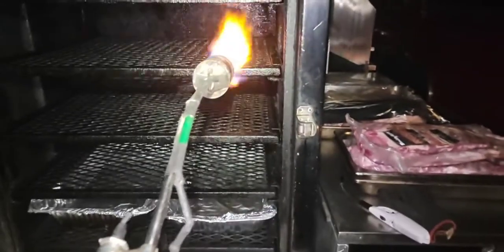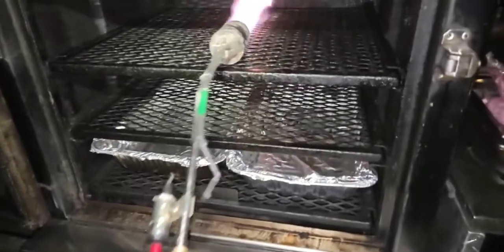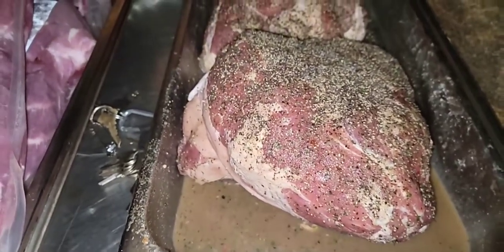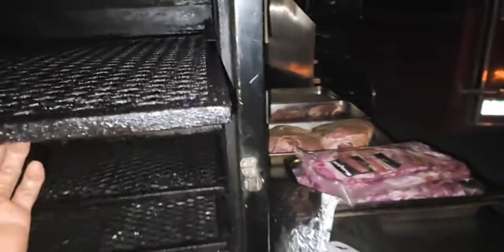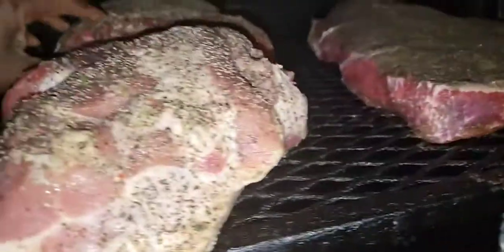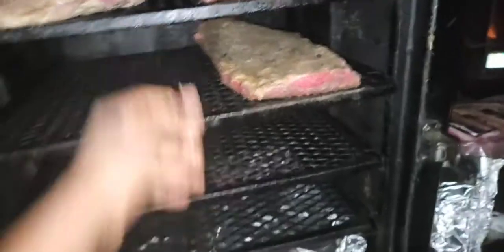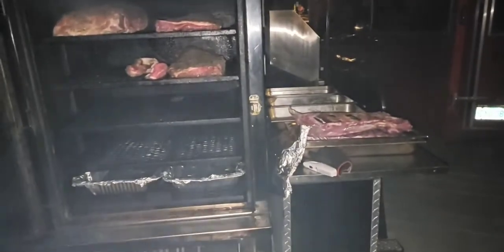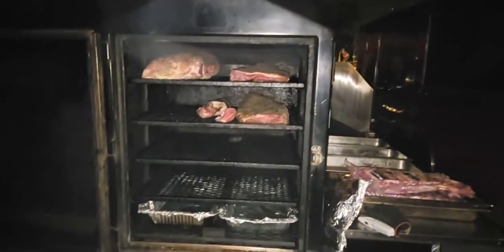Vault: 0400hrs in the morning,let's it get it started